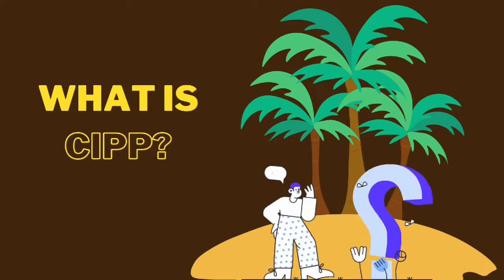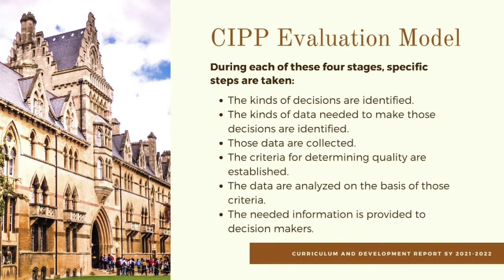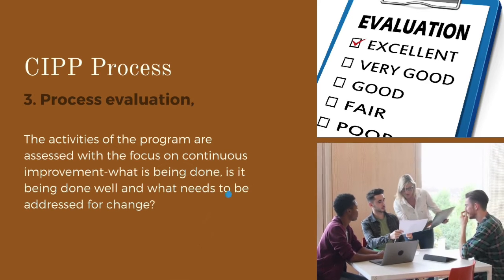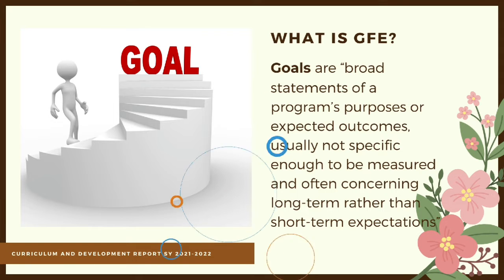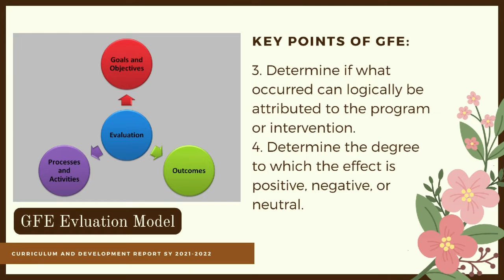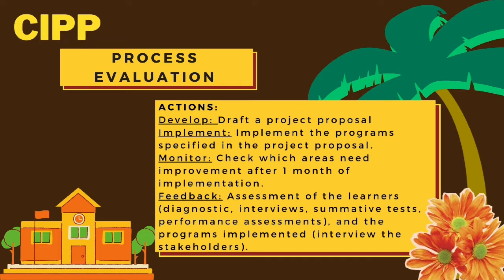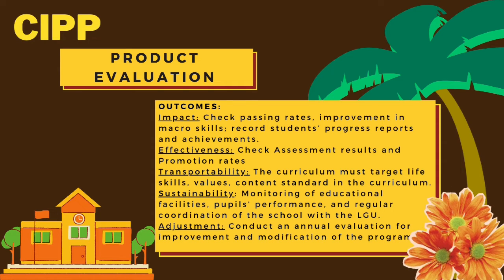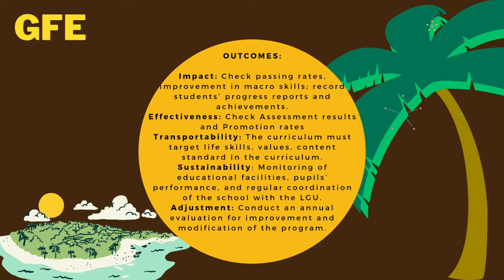CIPP & GFE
Group 3-JAP